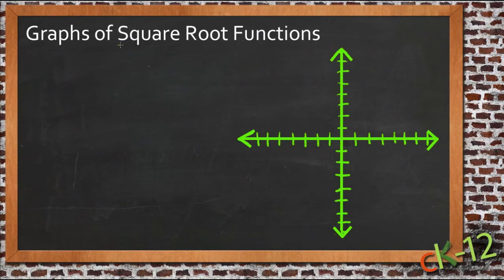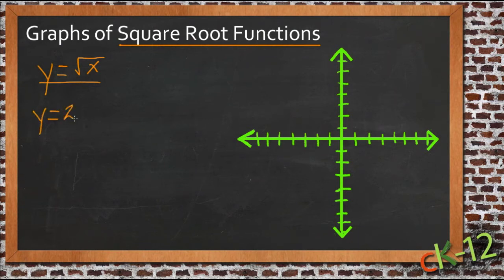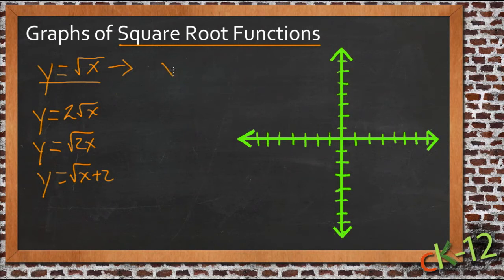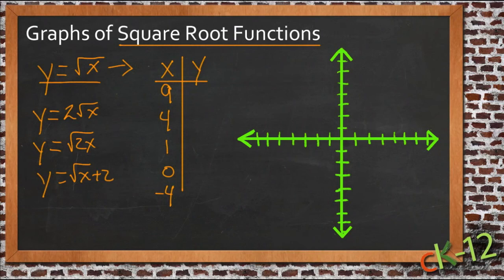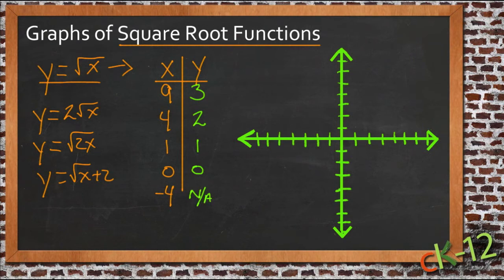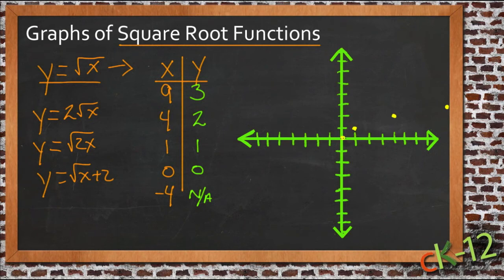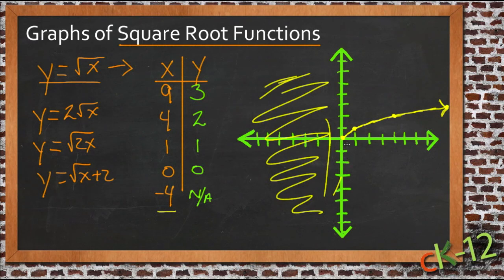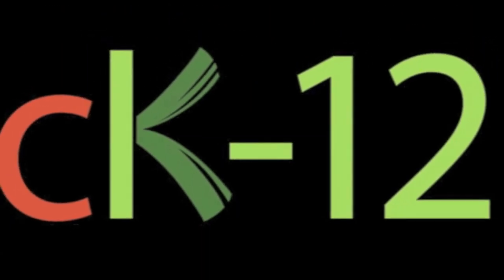Graphs of Square Root Functions: An Application (Algebra I)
Here you'll learn how to graph and compare functions that involve square roots.

This video demonstrates a sample use of graphs of square root functions.